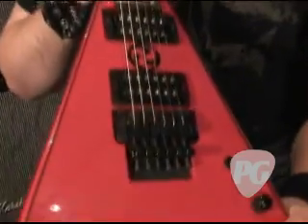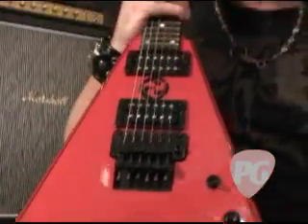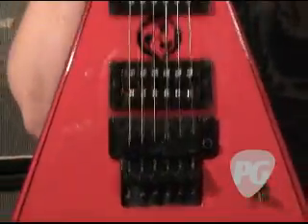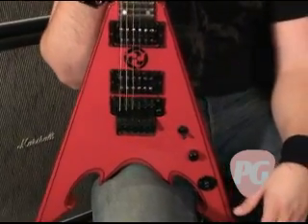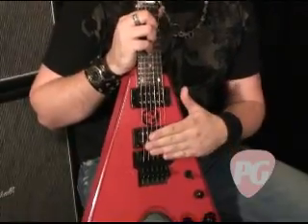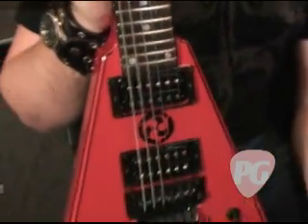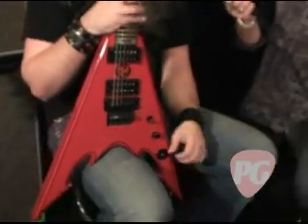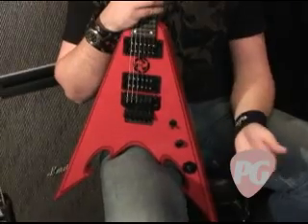Trivium's Corey Beaulieu Signature Dean Guitar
Trivium's Corey Bealiue and Dean Guitar Designer Josh Maloney talk about building Corey's new signature CBV1122 Dean guitar.